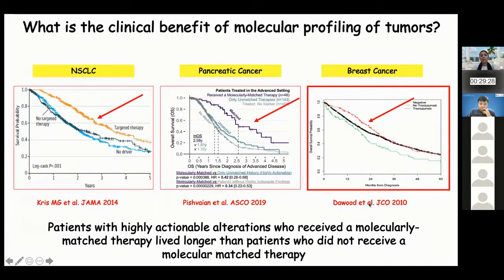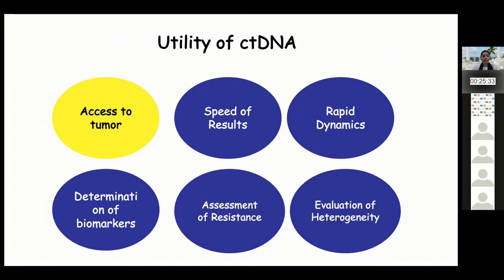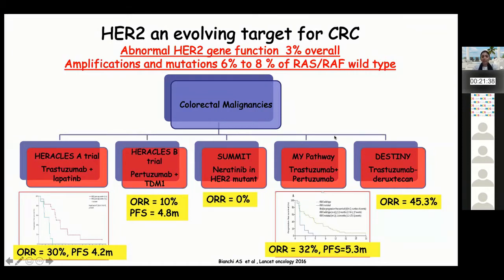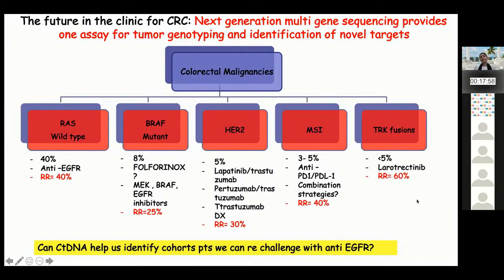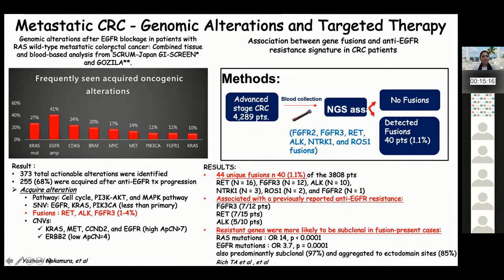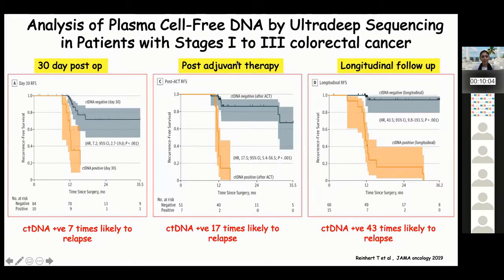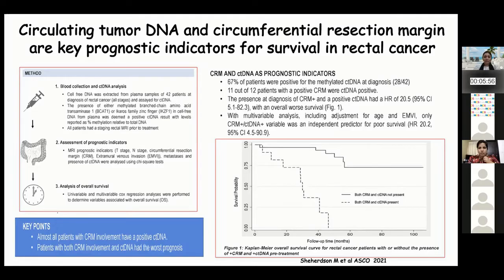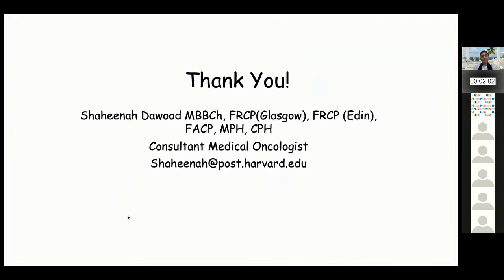When and how to use liquid biopsies in early stage and metastatic colorectal cancer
Lecture on When and how to use liquid biopsies in early stage and metastatic colorectal cancer by  Dr. Shaheenah Dawood | 4th Mid Year GICON || 3 - 5 September 2021

Program Organizer
Dr. Viraj Lavingia
GI Medical Oncologist,
HCG Cancer Centre, Ahmedabad

Virtual Conference Managed by
MIGHTY DUO
Ravindra Purohit